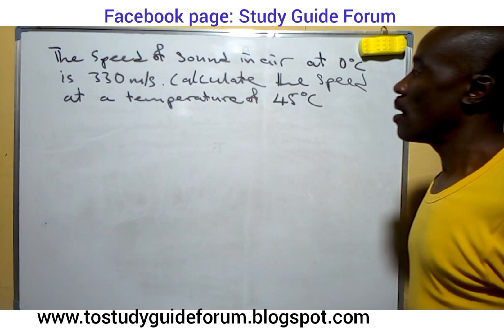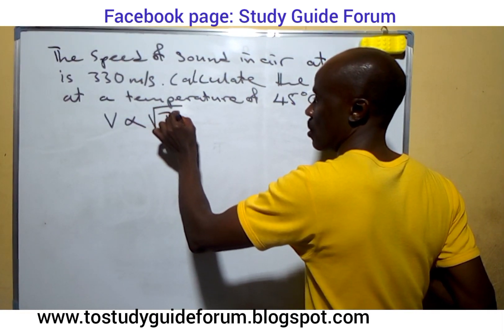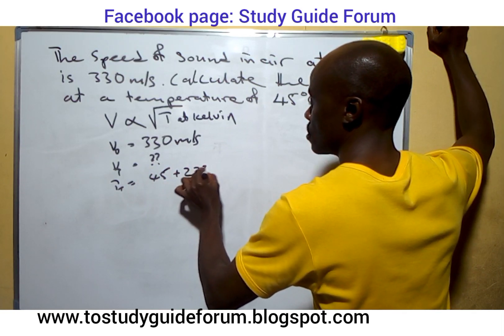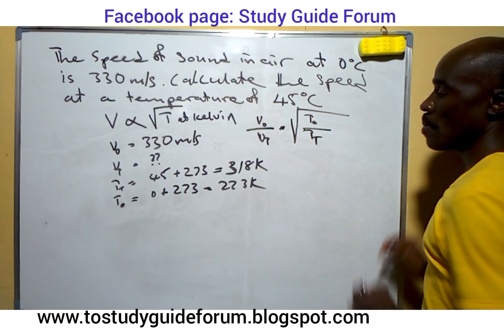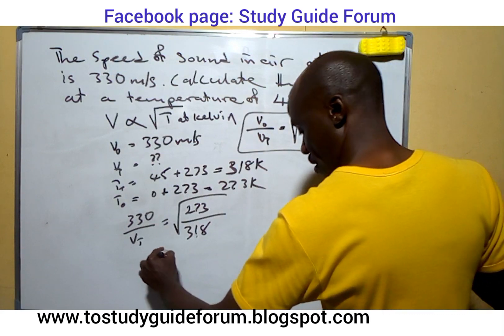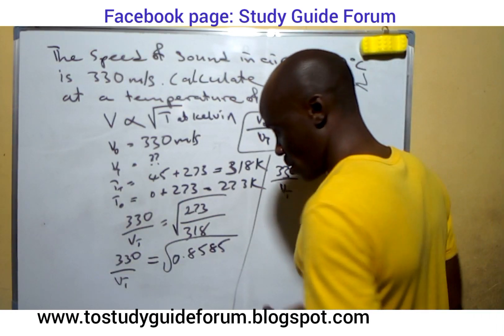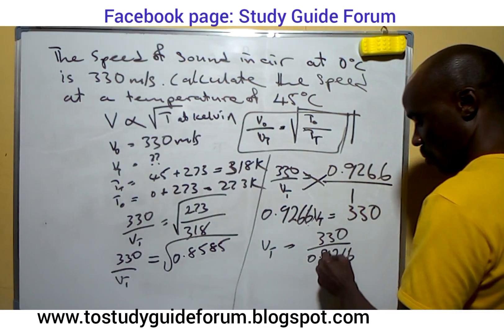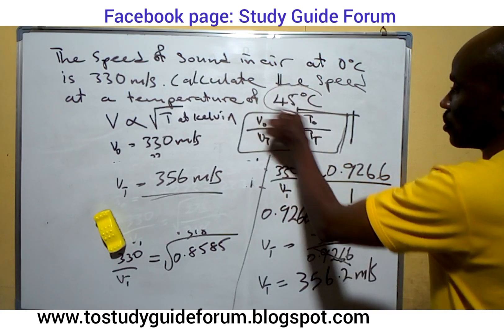How to calculate velocity of sound waves at a given temperature (Laplace's correction)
The speed of sound in air at 0 degree Celsius is 330m/s. Calculate the speed at a temperature of 45 degree Celsius